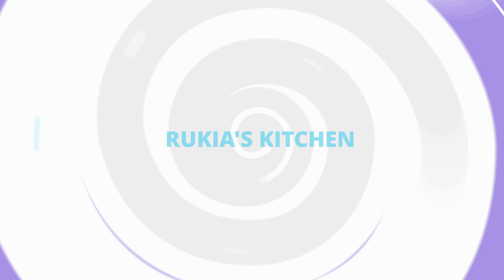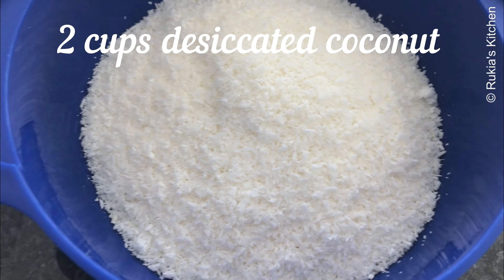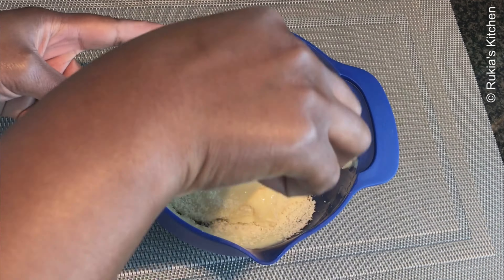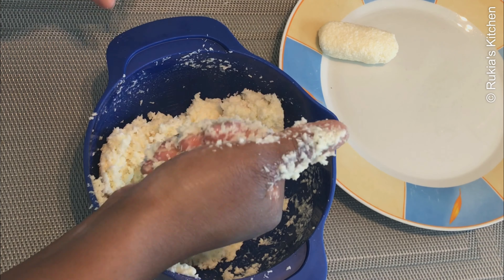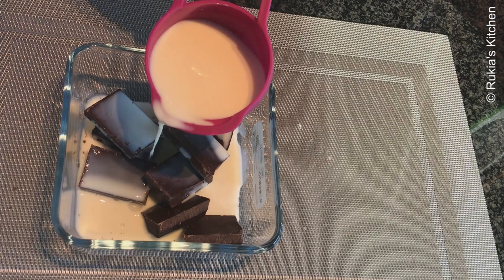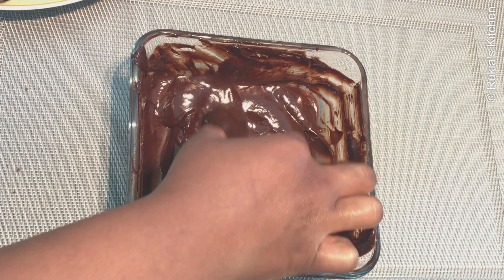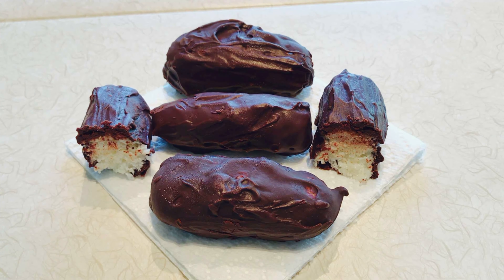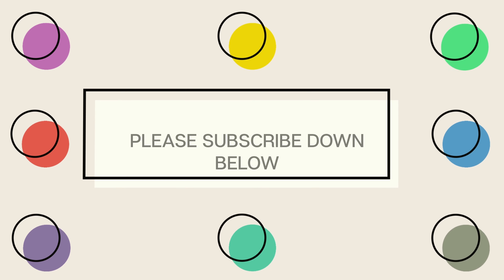Bounty chocolate | How to make homemade bounty chocolate bars.